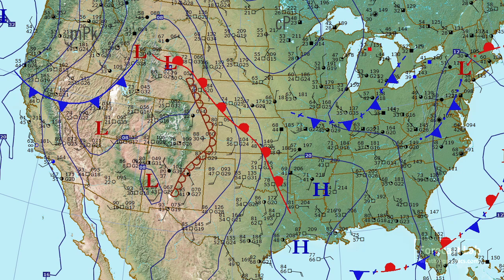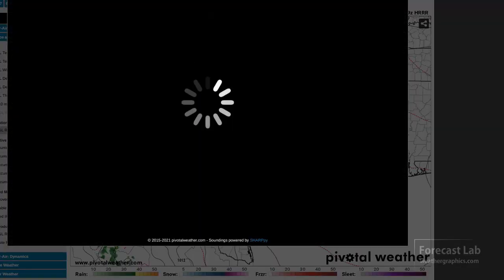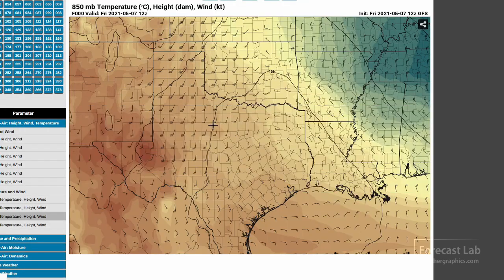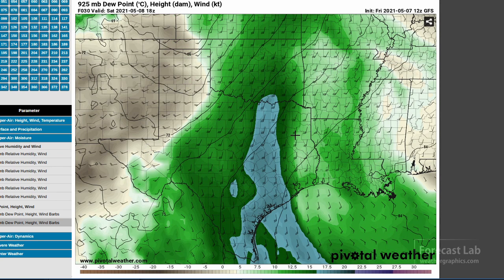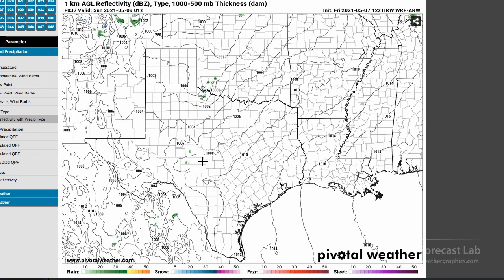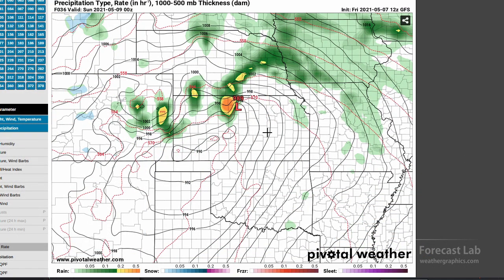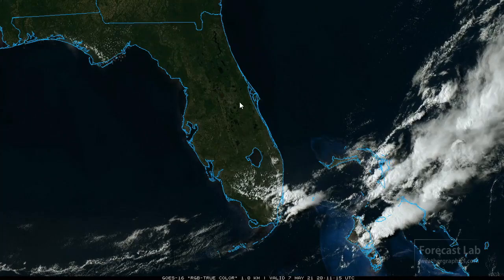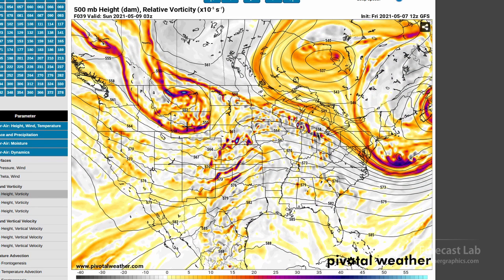Fri 5/7/21 // ON BREAK UNTIL JUNE -- Some videos will continue for supporters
Today we look at elevated storms in the Panhandles, and check on prospects for Texas, Oklahoma, and Kansas.

0:00 Opening
0:29 Surface analysis
1:02 TX/NM storms today
4:33 Tomorrow: TX/OK
9:29 Tomorrow: KS
12:17 Around the country
14:43 Dynamics
15:11 Details on the break
15:32 Closing